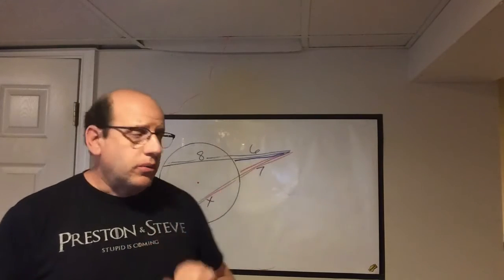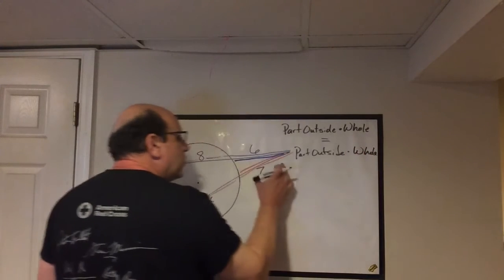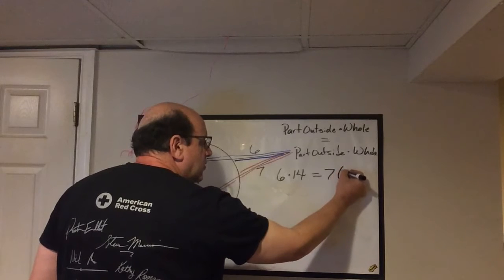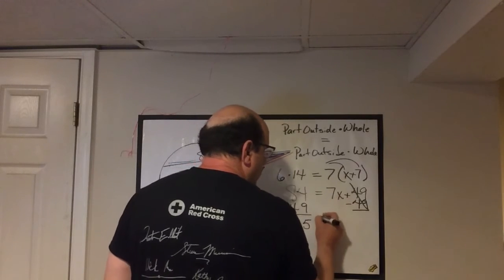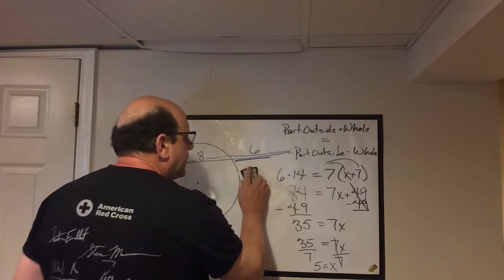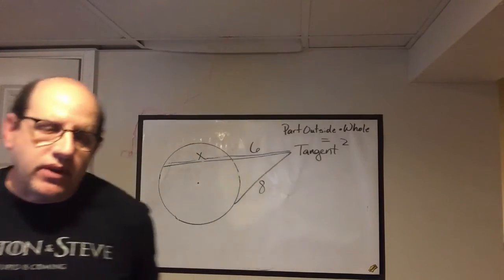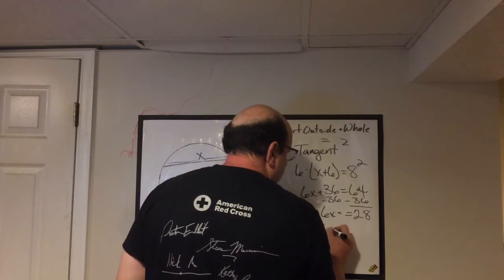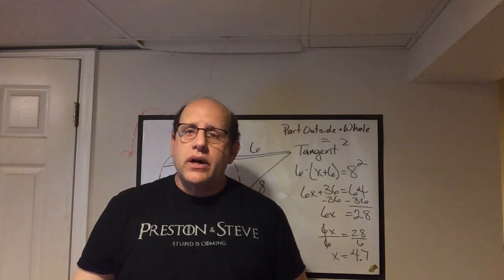Special Segments Day 2 part 1